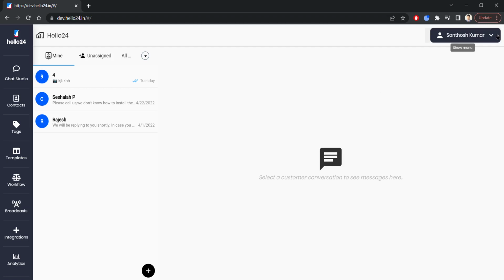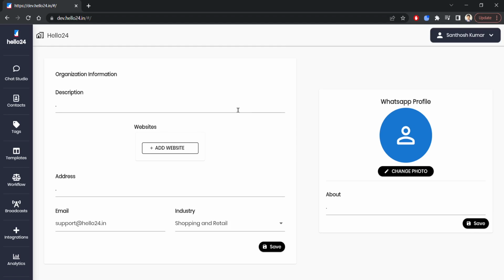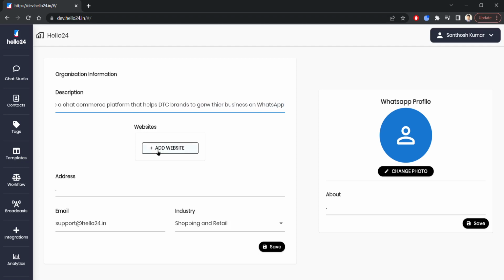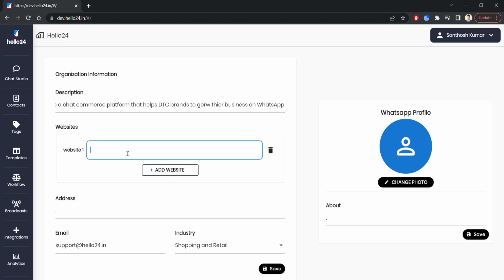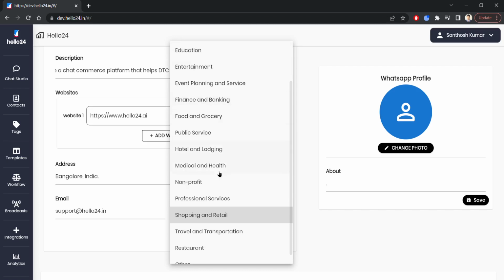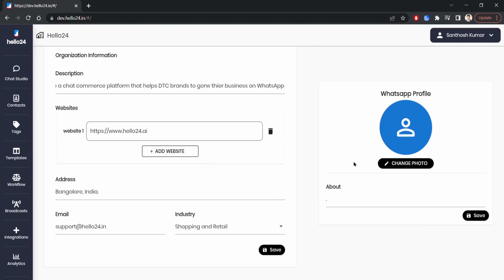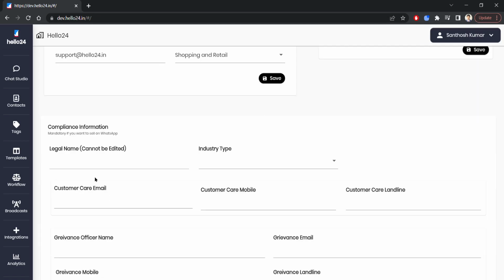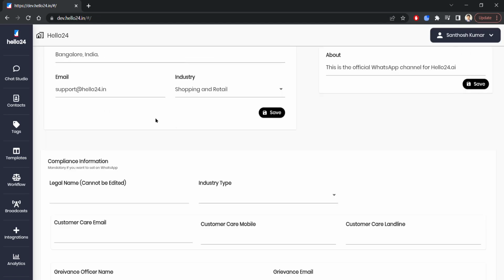Setup WhatsApp Profile in 5 mins on @hello24_ai whatsappchatbot whatsappmarketingsoftware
This whatsapp marketing tutorial helps you understand how to edit your WhatsApp API profile and update your brand's whatsapp status video on Hello24's platform.